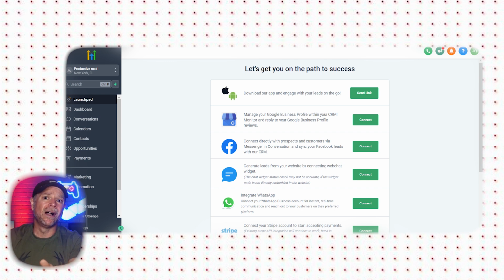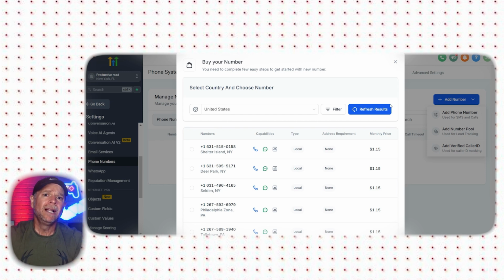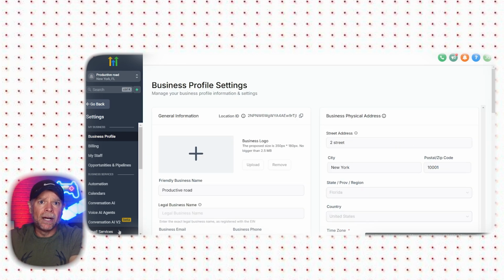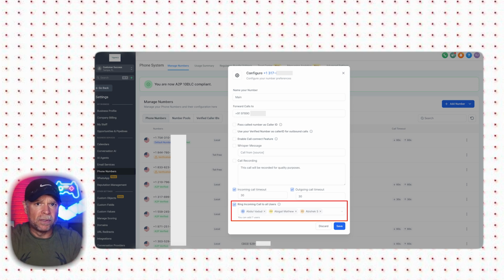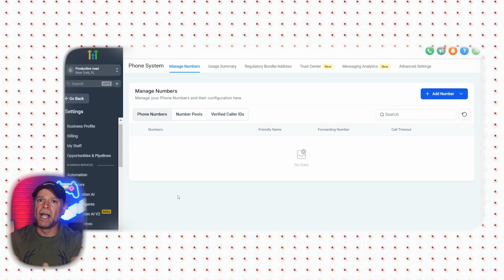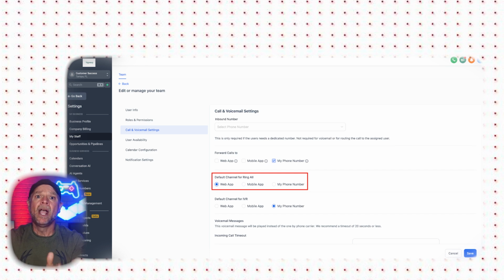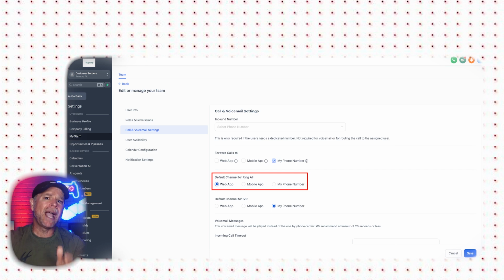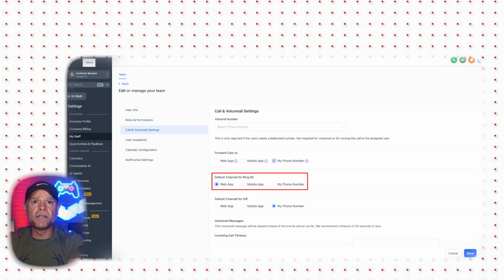GoHighLevel Multi Ring Tutorial: Call Multiple Users with One Number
Discover how to set up Multi Ring in GoHighLevel to call multiple users using a single number. This tutorial will guide you through the configuration process, helping you enhance team collaboration and ensure no call goes unanswered. Perfect for businesses looking to improve communication efficiency.

🕑TIMESTAMPS:
00:00 Introduction - What to Expect?
00:11 Extended 30-Day Trial + Exclusive Bonuses
00:35 What is GoHighLevel Multi-Ring Feature?
01:53 Setting Up Your Phone Number
03:22 How to Use GoHighLevel Multi Ring Feature
05:11 How do I select which device the users receive the call on?
06:23 How Does the Call Flow When 'Ring Incoming Call to Multiple Users' Is Enabled?
08:04 outro + Exclusive Bonuses